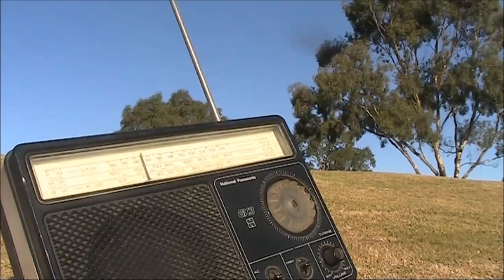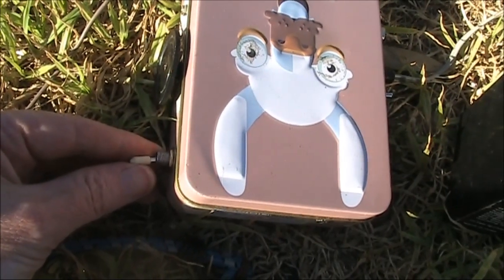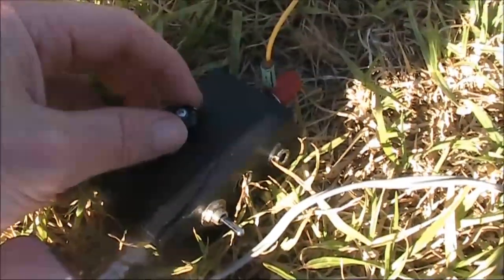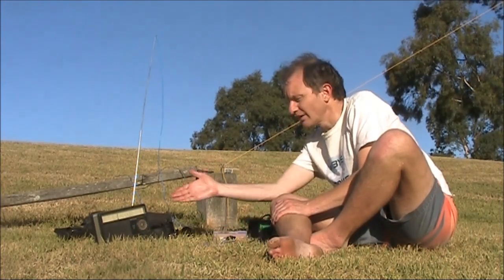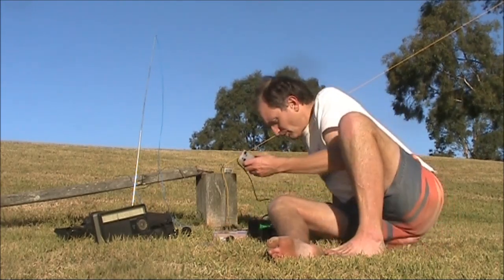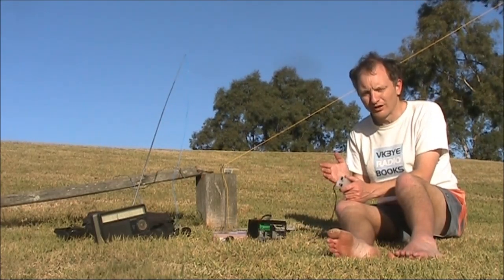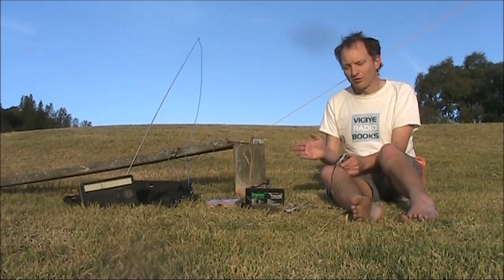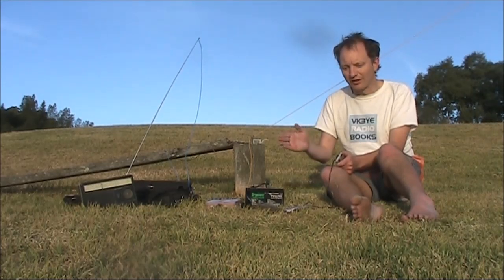7 MHz CW QRP portable with a transistor radio: Can it work?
Here I go portable with the 2 transistor 5 watt QRP transmitter featured in the previous video plus a 1970s era Panasonic portable AM/FM/SW radio that tunes 7 MHz. The transmitter's oscillator runs continuously as a BFO for the AM-only receiver. Does it work? Can I get contacts? Watch and find out!